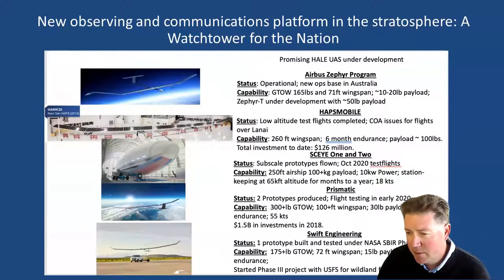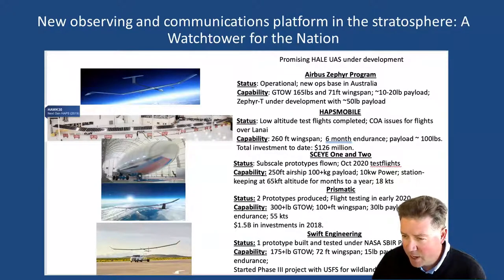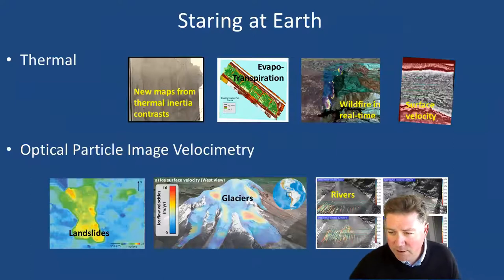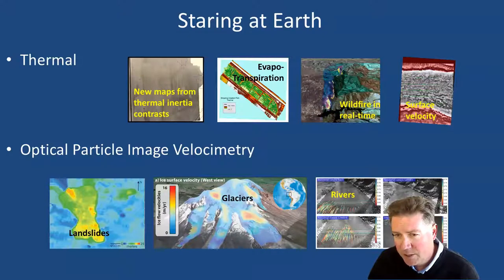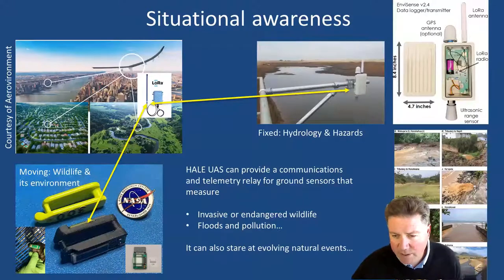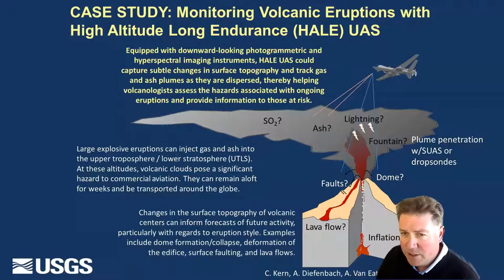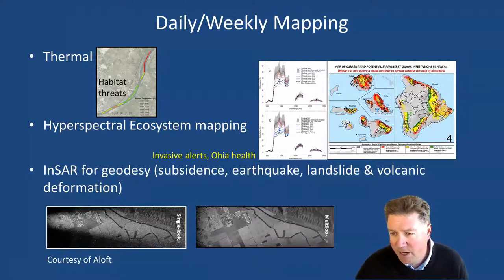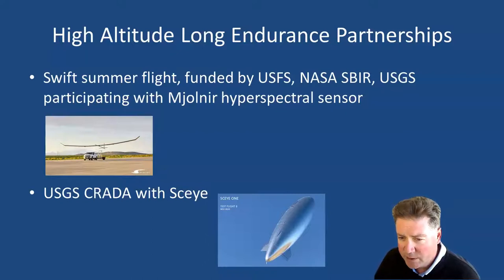Imagery Collection: High Altitude Long Endurance (HALE)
Jonathan Stock, Director of the USGS National Innovation Center discusses High Altitude Long Endurance (HALE) un-crewed aerial vehicles.